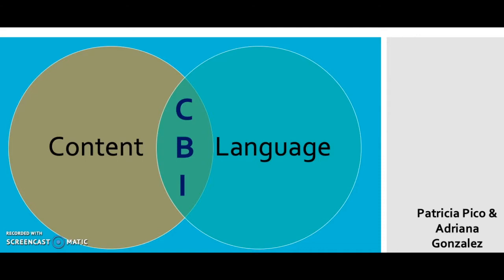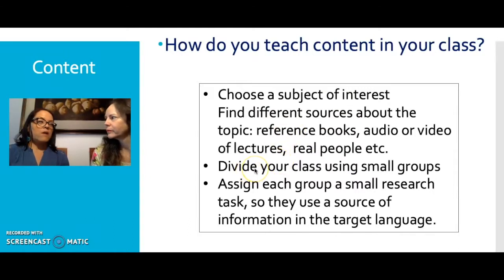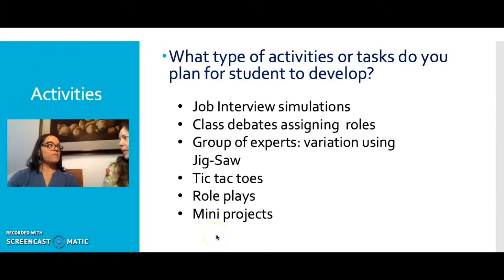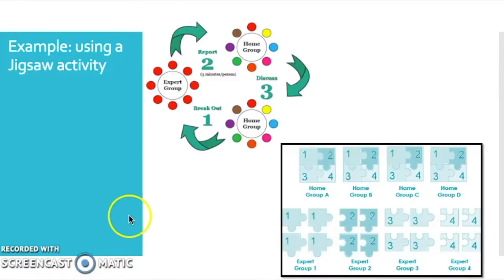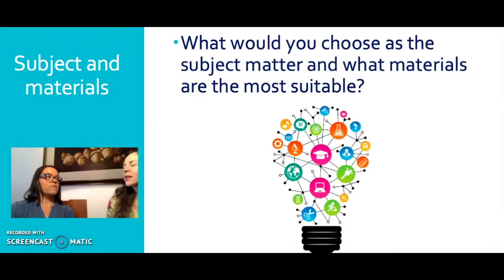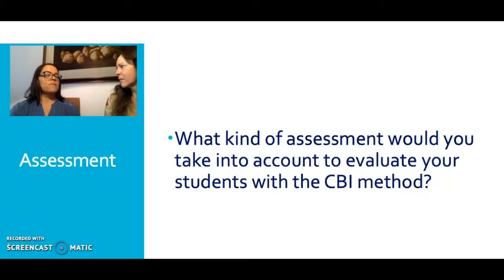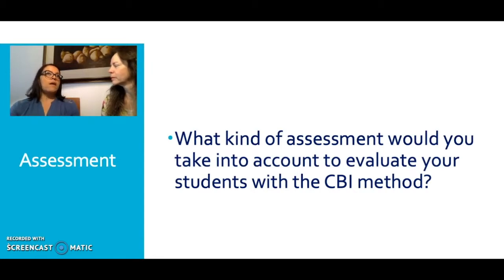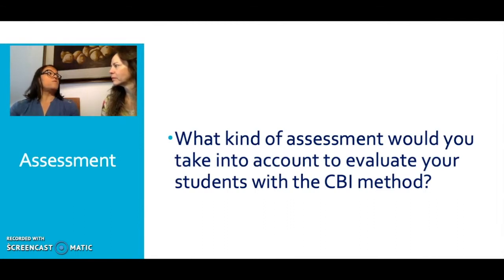CBI FV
CBI interview
Content language
Universidad El Bosque
Licenciatura e Educación Bilingue